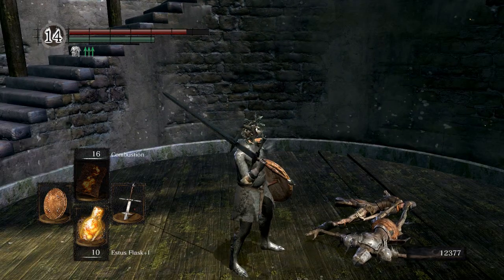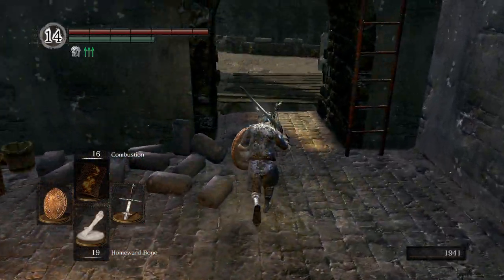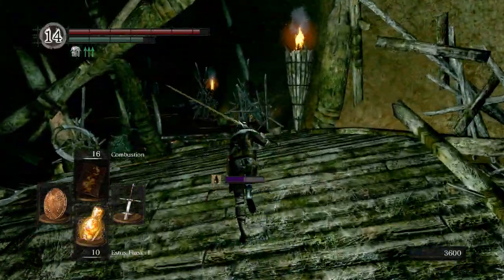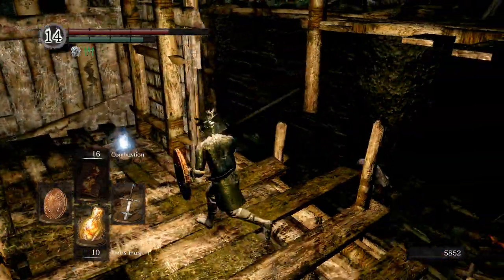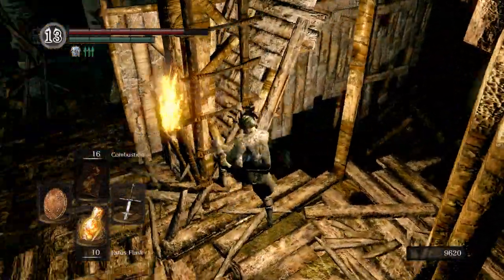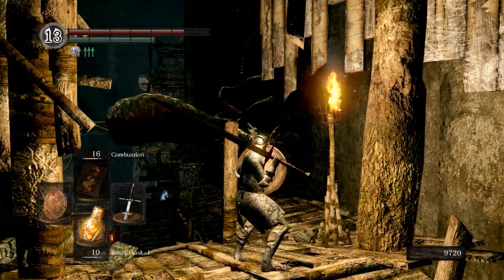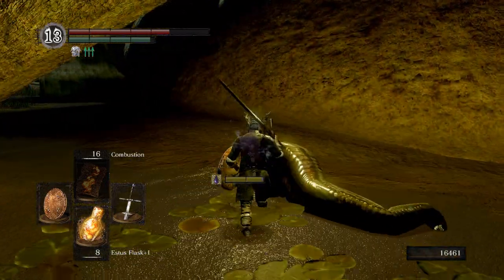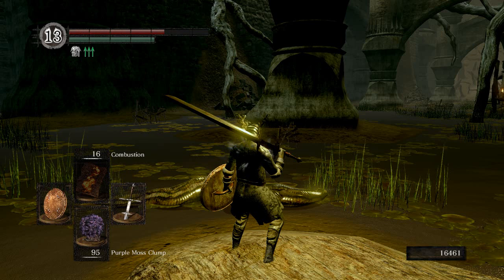Dark Souls Modded, Lordran Reborn Ep 10, Blighttown Pt 1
In this episode we make the decision to move into Blighttown to go for the second Bell of Awakening.